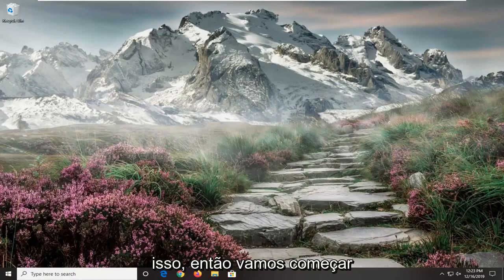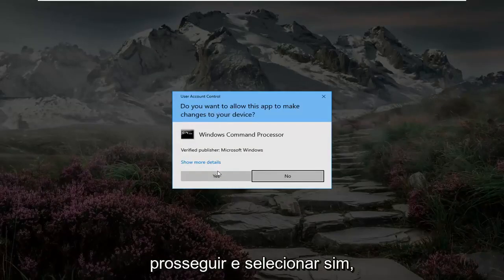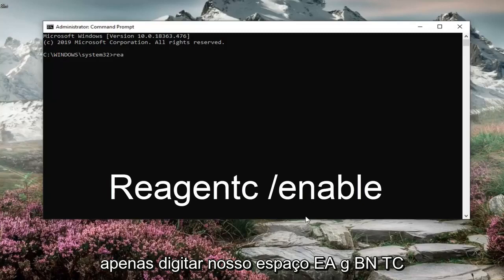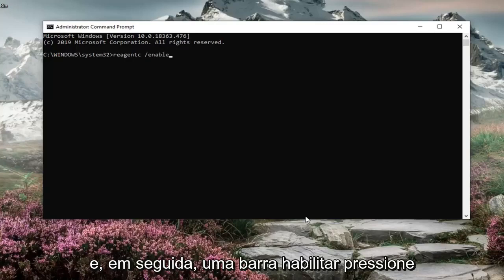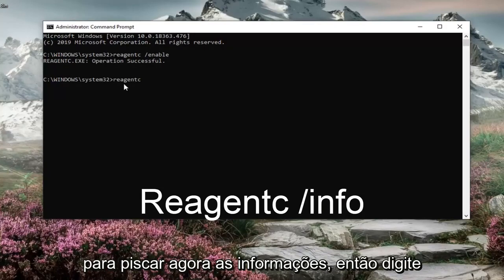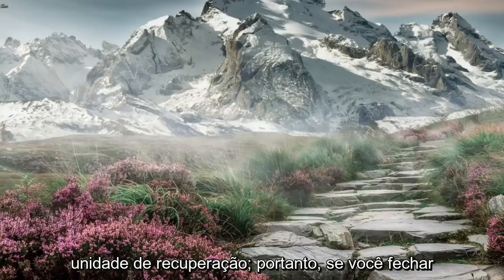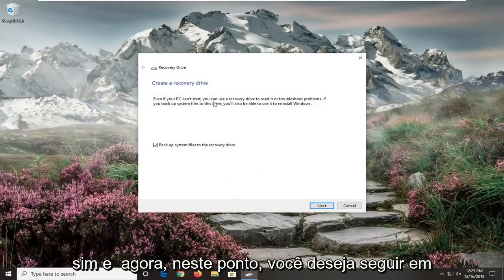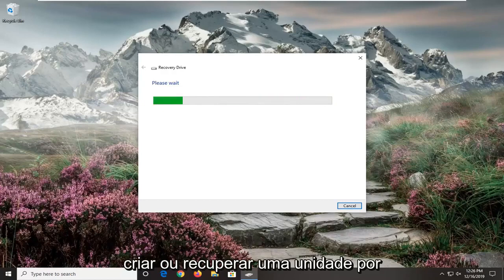Correção: não foi possível encontrar o ambiente de recuperação no Windows 11/10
A correção não pôde encontrar o ambiente de recuperação Windows 10 e Windows 11.

Geralmente, os usuários de PC com Windows 10 usam a opção Redefinir este PC quando o restante das soluções não consegue corrigir um ou mais problemas. Às vezes, no entanto, a própria operação Redefinir PC falha ao iniciar com o erro “Não foi possível encontrar o ambiente de recuperação”.

A mensagem “Não foi possível encontrar o ambiente de recuperação. Insira a mídia de instalação ou recuperação do Windows e reinicie o PC com a mídia de recuperação” aparece quando você inicia a ferramenta Redefinir este PC.

Você já tentou realizar uma atualização do sistema no seu sistema operacional Windows 10 porque ele funciona mais devagar do que deveria?

Alguns usuários do Windows 10 estão tendo problemas com a mensagem de erro “Não foi possível encontrar o ambiente de recuperação”, que ocorre apenas no início do processo de atualização ou redefinição.

Portanto, leia o tutorial abaixo e você poderá corrigir a mensagem de erro “Não foi possível encontrar o ambiente de recuperação” no Windows 10 e concluir a atualização do sistema conforme pretendido.

O erro "Não é possível redefinir o Windows 10, não foi possível encontrar o ambiente de recuperação" geralmente aparece ao usar o Windows 10, depois que você opta por Redefinir seu PC no aplicativo Configurações no Windows 10 ou em outros locais.

Se o Ambiente de Recuperação do Windows (WinRE) não estiver funcionando e você receber uma mensagem Não foi possível encontrar o Ambiente de Recuperação no Windows 10, esta postagem poderá ajudá-lo. Às vezes, você pode enfrentar um problema em que não consegue inicializar no Windows RE. Pode haver vários motivos, mas você já se perguntou onde o Windows RE está disponível em seu computador?